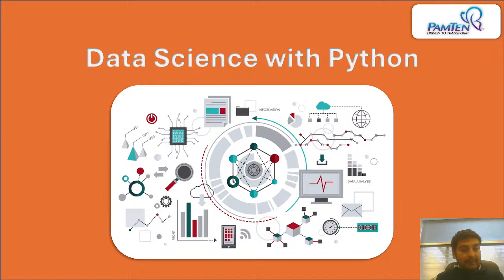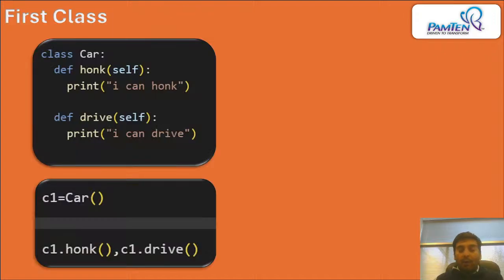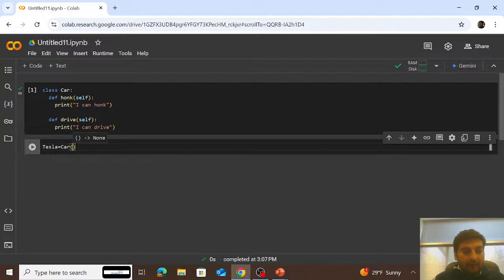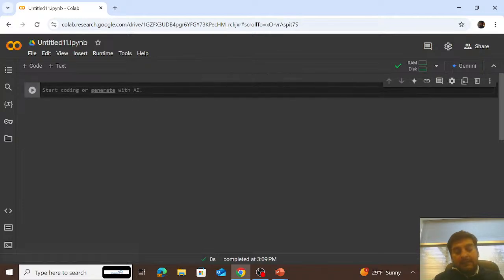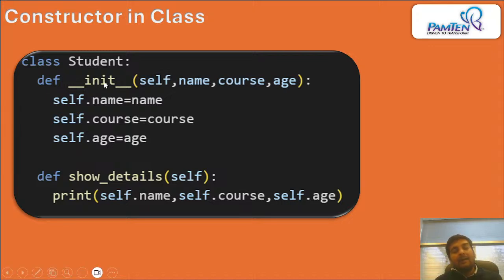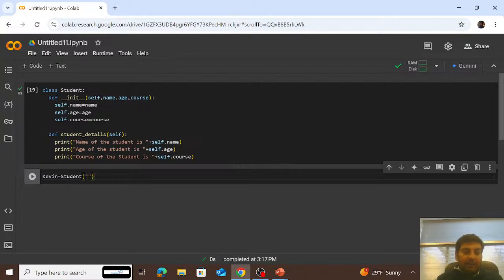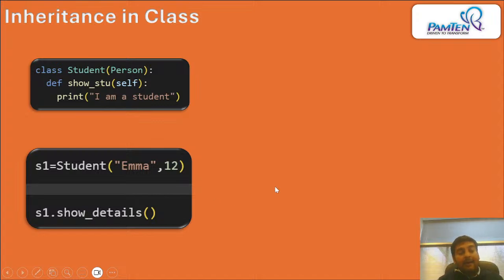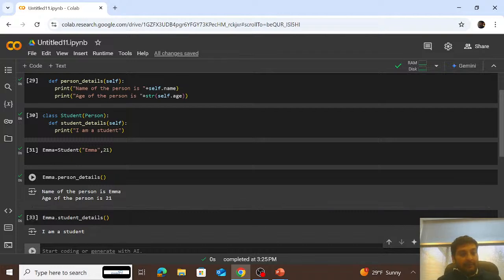Python Object Oriented Programming | Data Science with Python | Data Science Course | PamTen